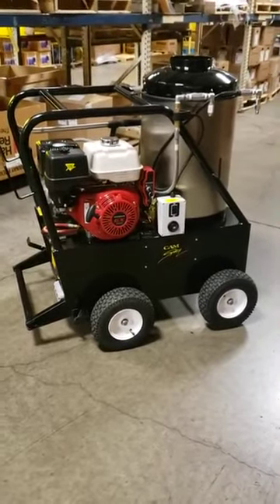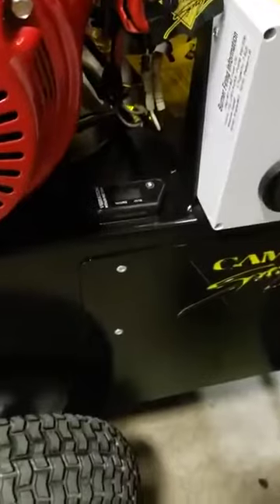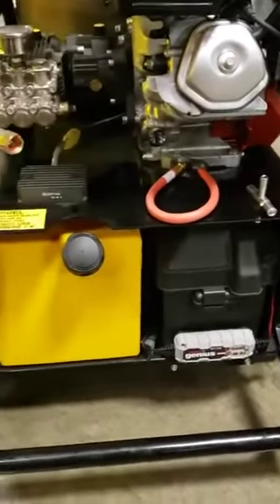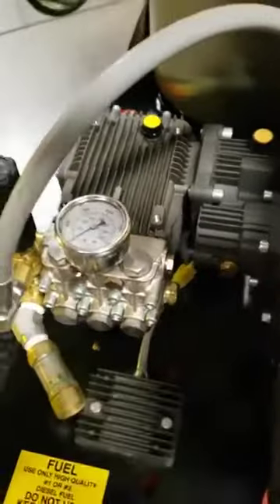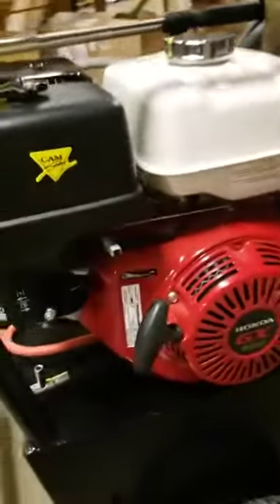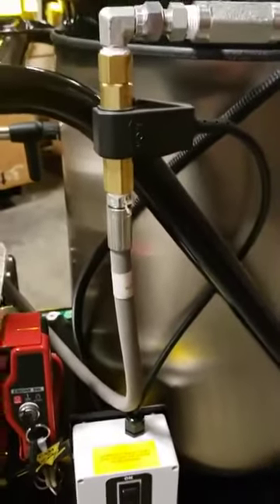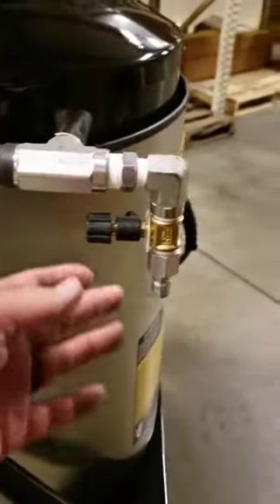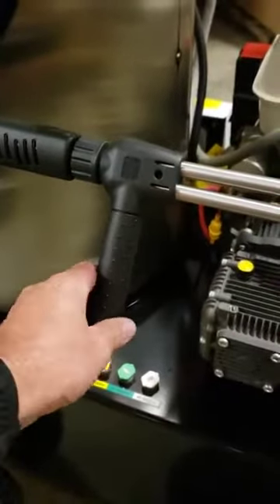Cam Spray 3040QH Extreme Duty Hot Water Pressure Washer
Want to cut through grime like butter? This video spotlights the Cam Spray 3040QH, an extreme duty hot water pressure washer. See how it tackles tough cleaning jobs with blasting hot water (up to 195°F) at a powerful 3,000 PSI.  The durable design with wheels and hose rack allows for easy movement around your work area.